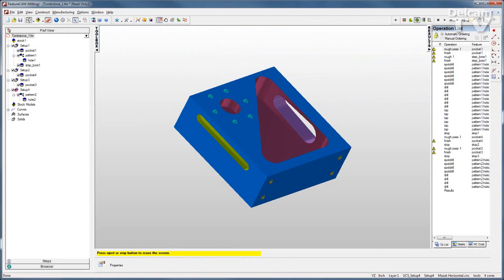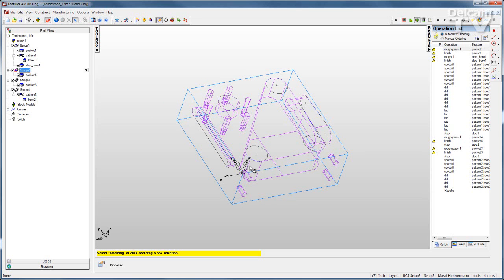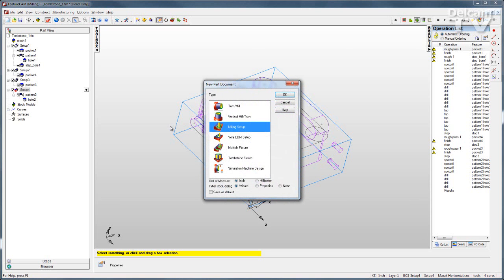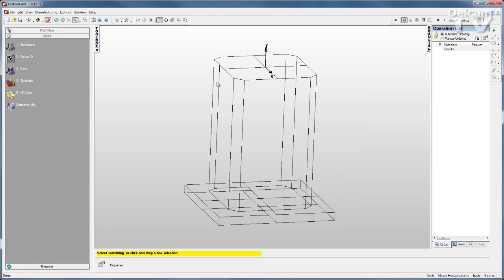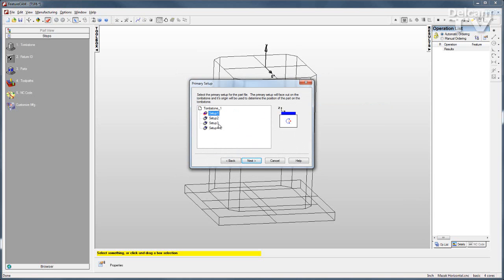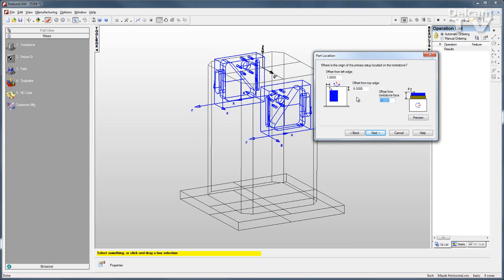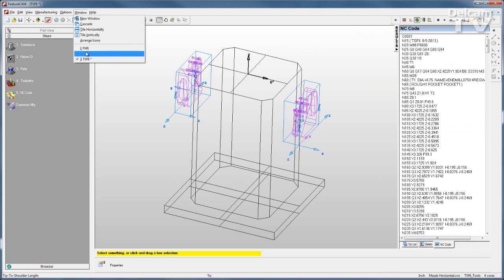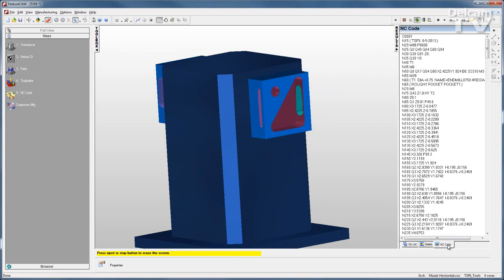FeatureCAM Tombstone Machining Overview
Discover the essentials of programming parts with FeatureCAM Tombstone Machining.